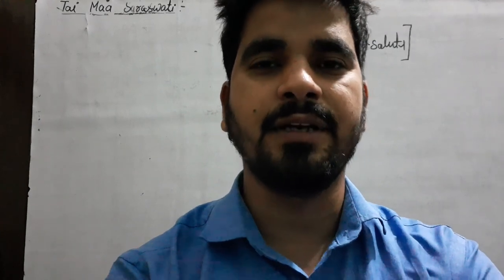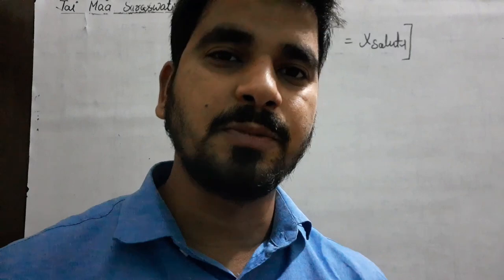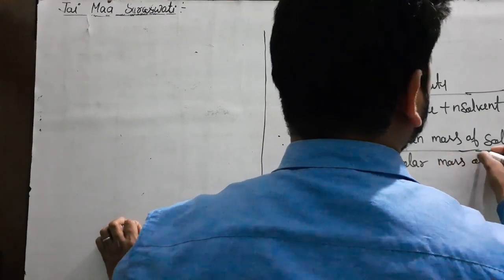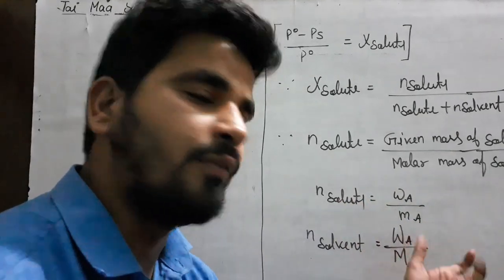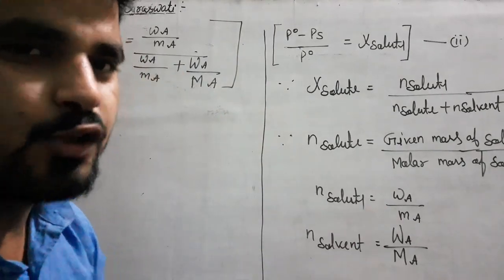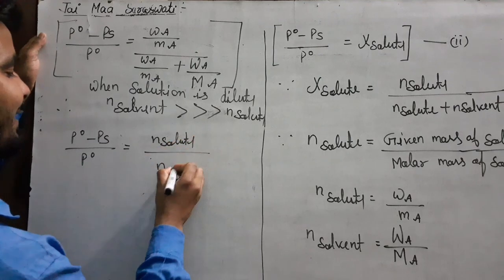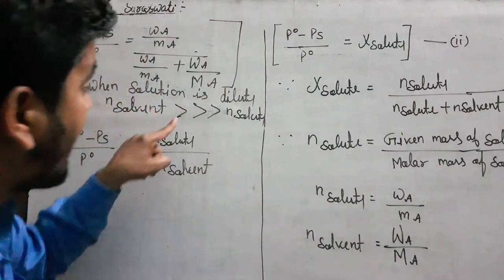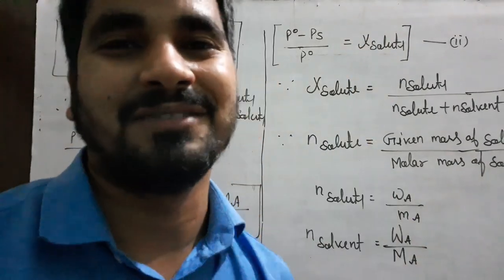RLVP part -2 Solution class XII physical Chemistry by Ram sir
Relative lowering in Vp (part 2).